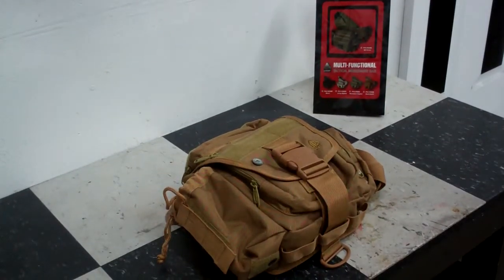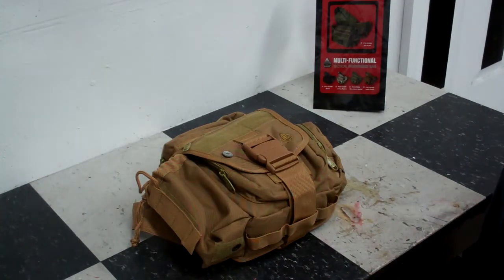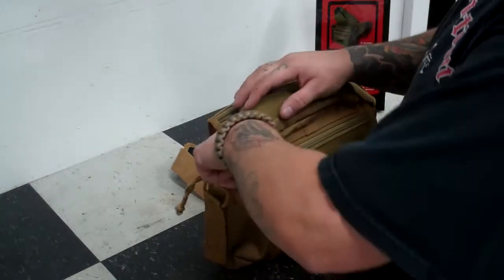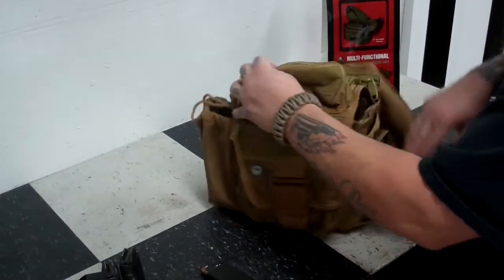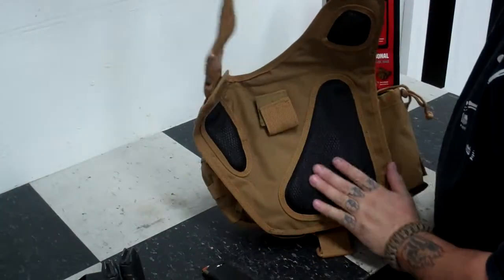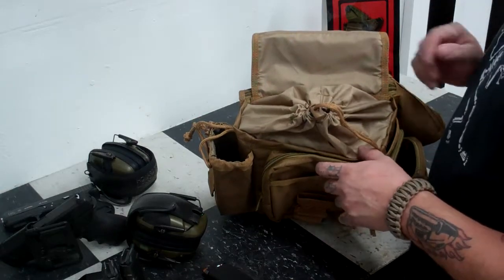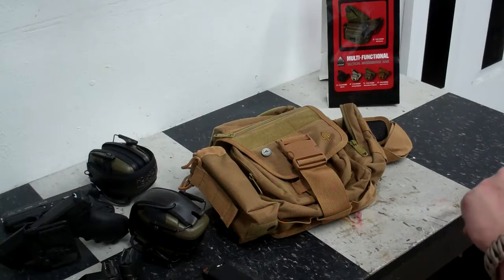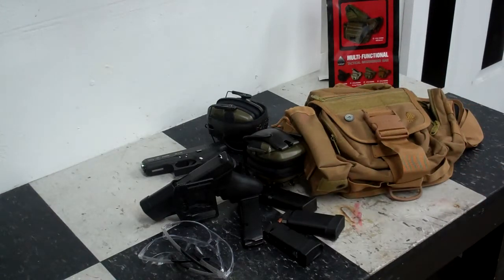UTG Tactical Messenger bag review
UTG Messenger bag review and description.